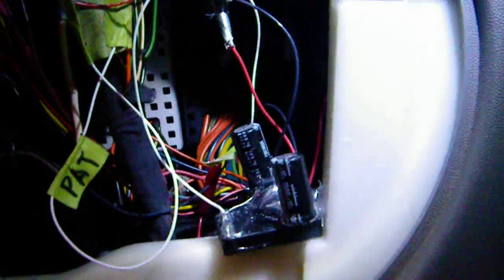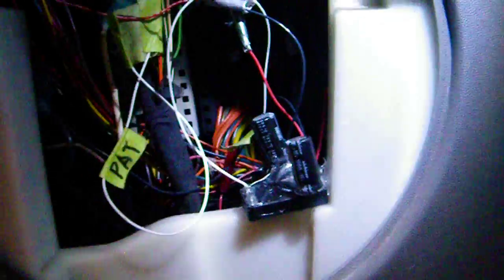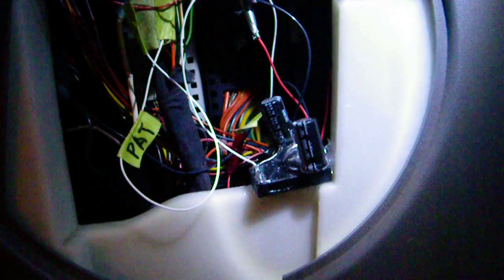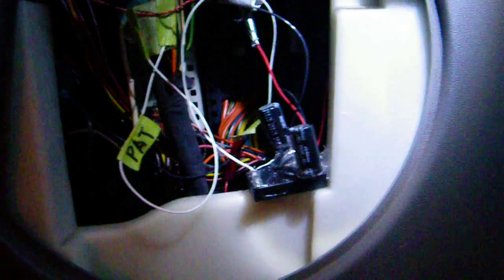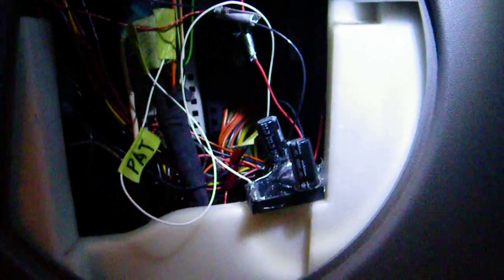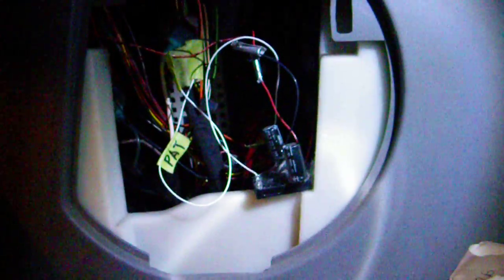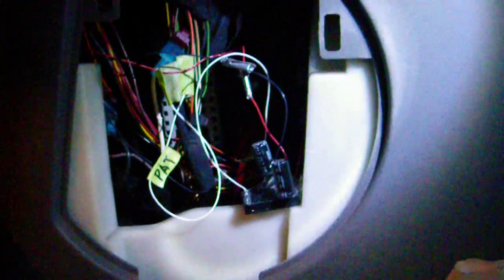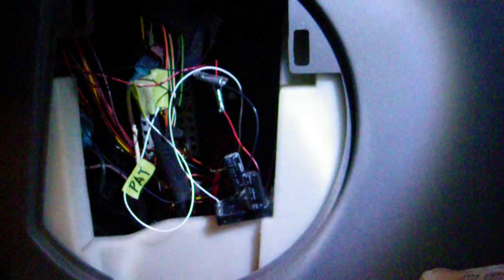HHO plates in parallel, 2.2V to 2.4V 40Amps Output, less then 8Amps input Part 2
I left out of my 1st vedio the VOLO chip FS2-HHO Edition & the Isolated power supply for the meter.